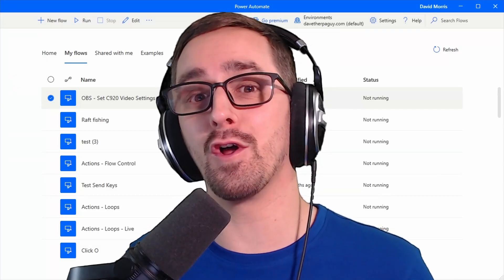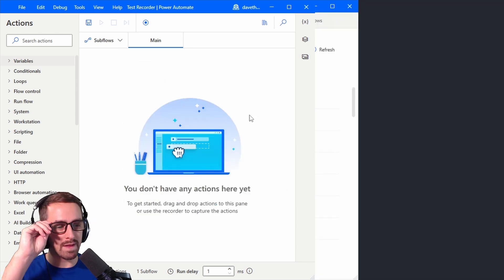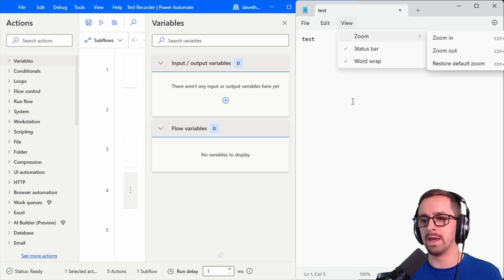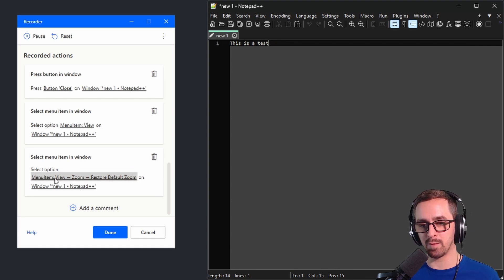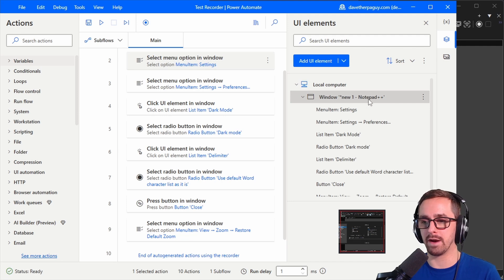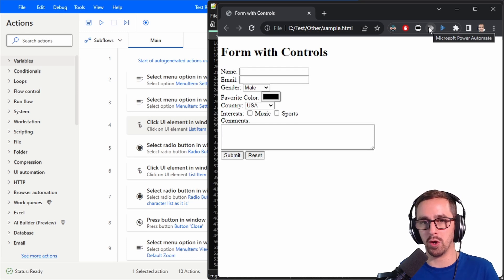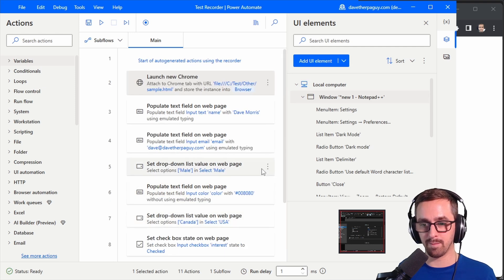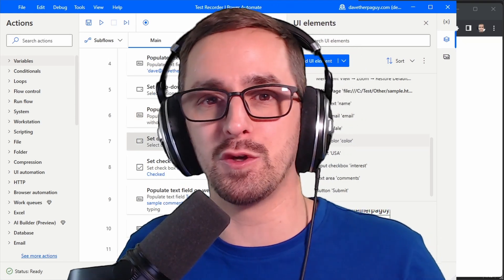The RECORDER is ACTUALLY GOOD in Power Automate Desktop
In this Power Automate Desktop (PAD) video, I walk through using the Recorder on a few different applications to show that it is actually possible to record steps that will work immediately after recording without any editing. I don’t know that I recommend this unless you are sure you plan to check every UI element and every step of the recorded actions to verify it is doing what you intend. If you’re careful, then this seems like it could be a fair way to speed up initial development. You should also be willing to and plan to change the actions to do things a different way when you refactor to for efficiency and robustness.
Power Automate Desktop Version 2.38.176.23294
Windows 11 Pro
00:00 Introduction
00:25 Calculator
02:29 Notepad
05:45 Notepad++
10:20 Chat GPT-generated webpage
16:36 Conclusion